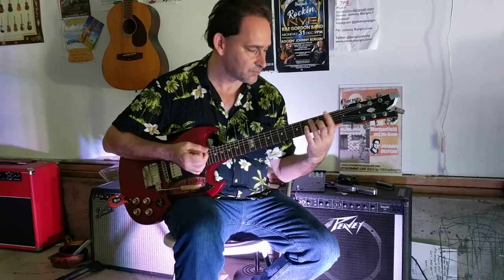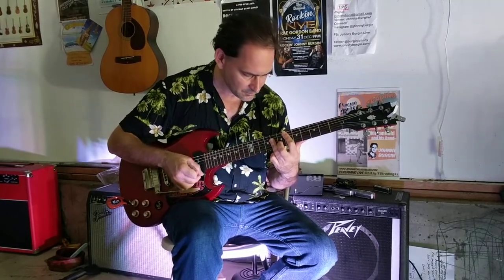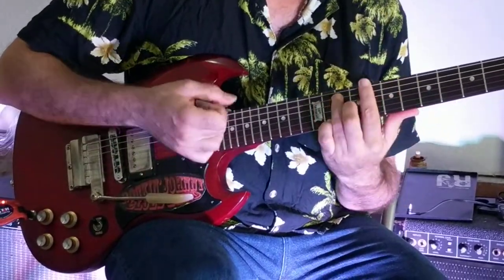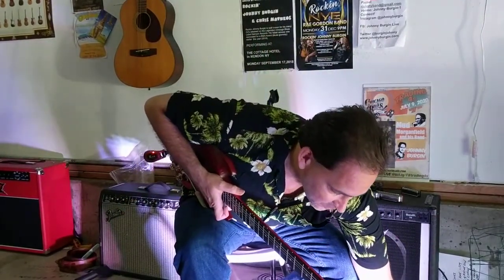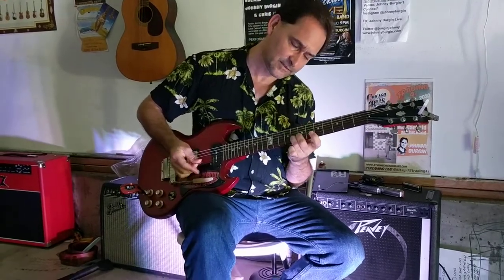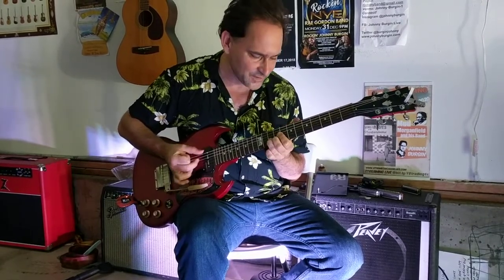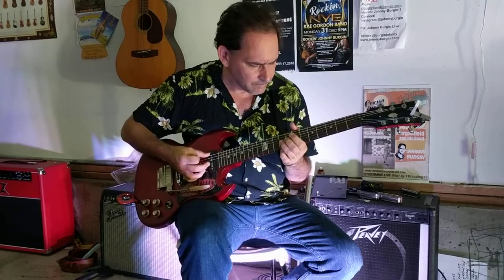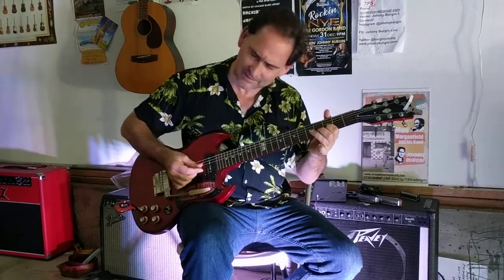Jimmy Dawkins "All For Business" Chicago Blues Lesson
While some may reject his playing as crude, to my mind it's like rejecting a Jackson Pollock painting because it's not representational.  Expand your thinking about spacing and phrasing by trying your hand at this style and groove.   This song sounds fresh and immediate nearly fifty years later.